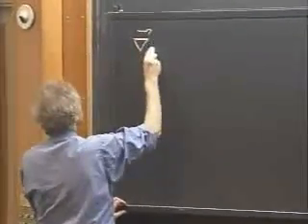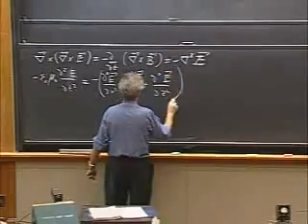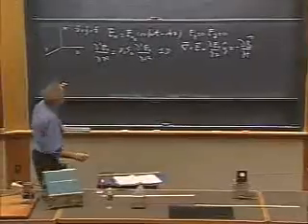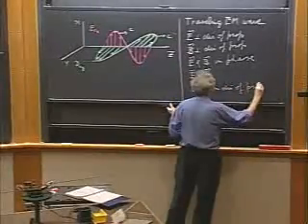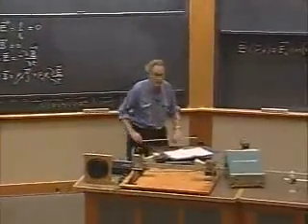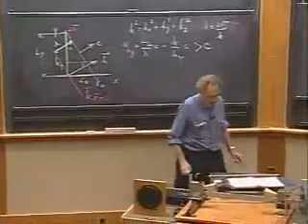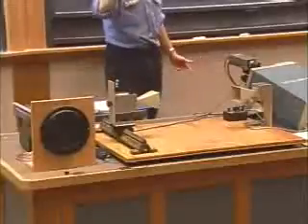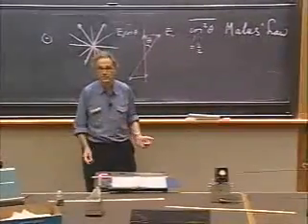1 13 Lecture 13 Electromagnetic Wav